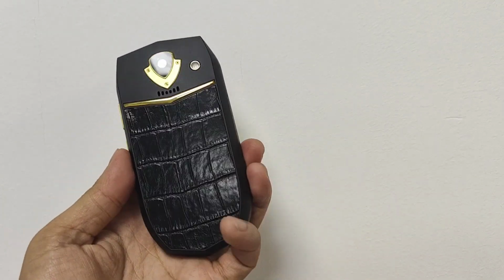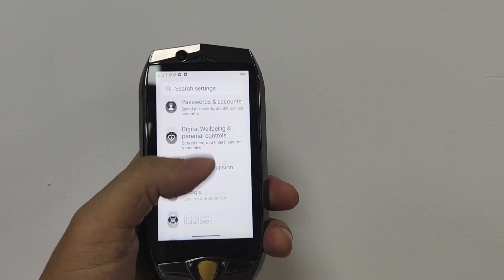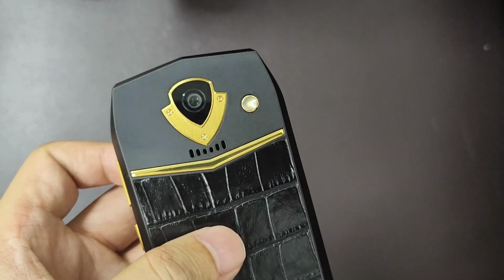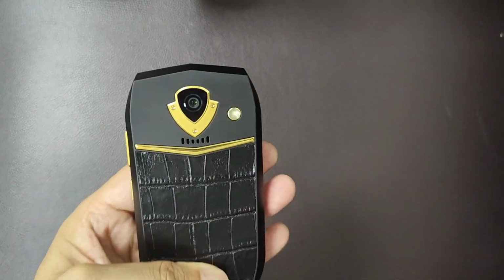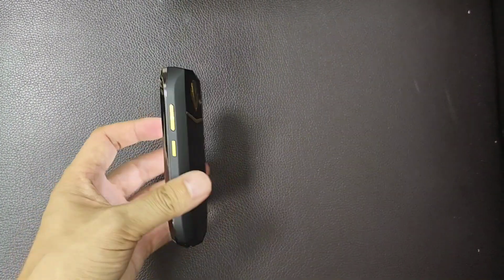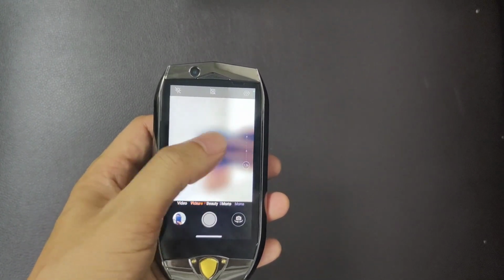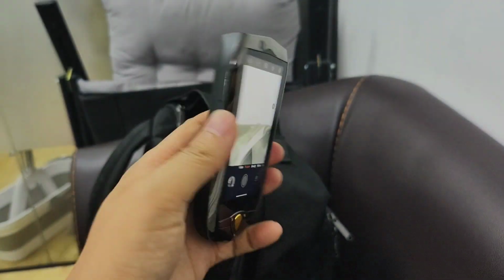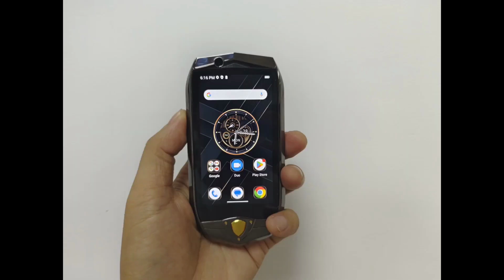Oukitel K16, 3.5Inch Small Size Mini Phone Quick Hands On.